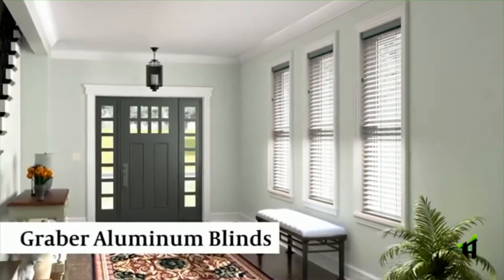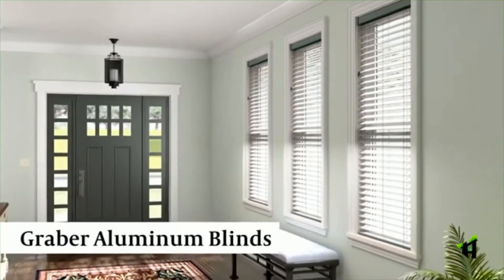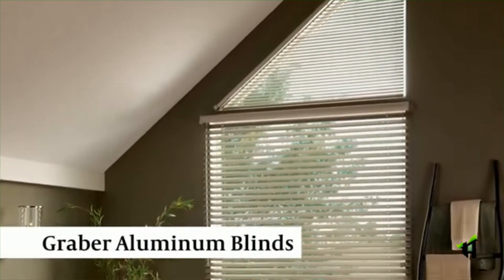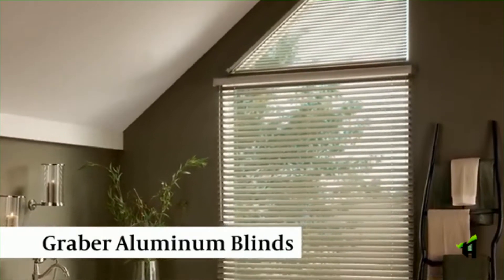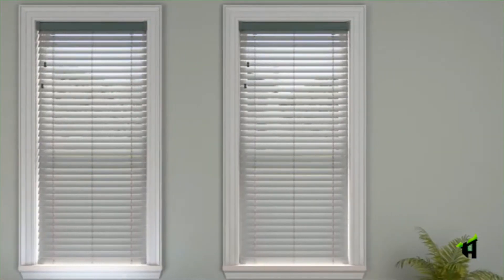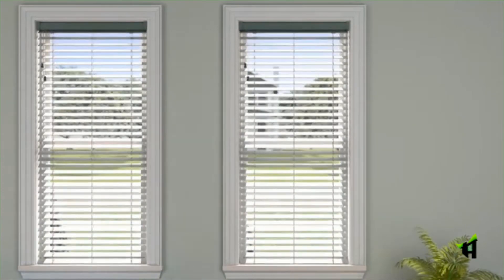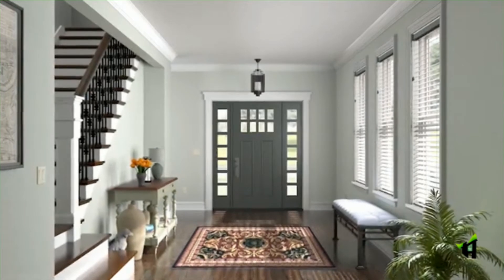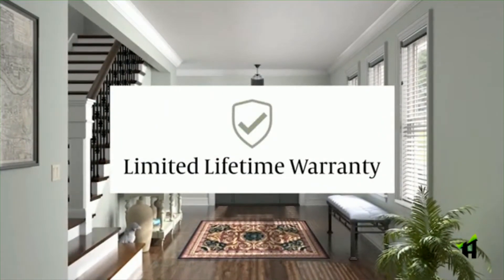Aluminum Horizontal Blinds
GreenEnergy Window Blinds